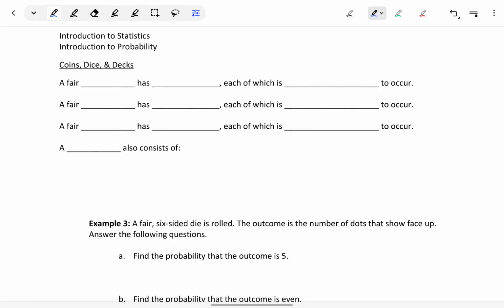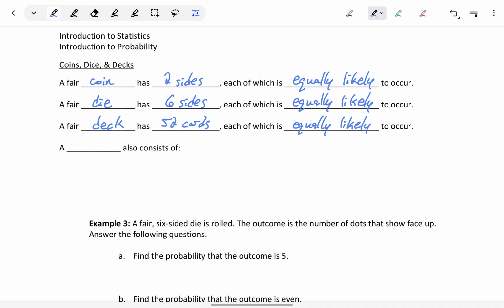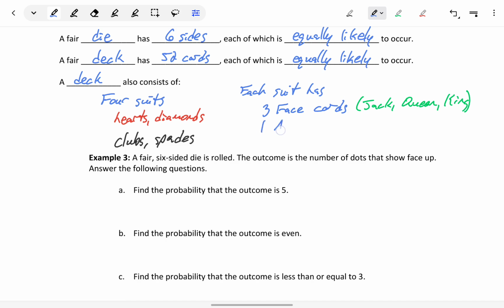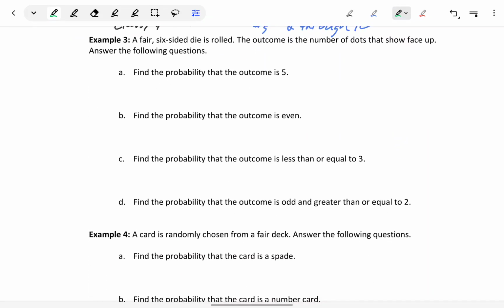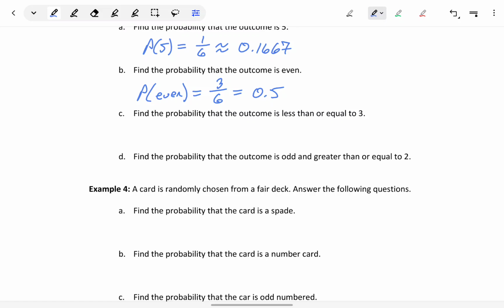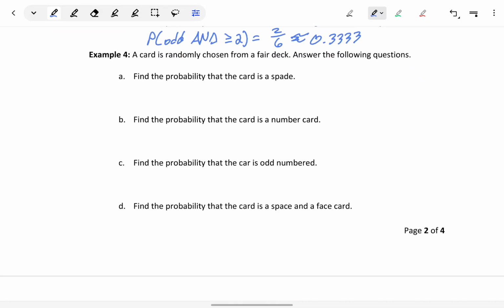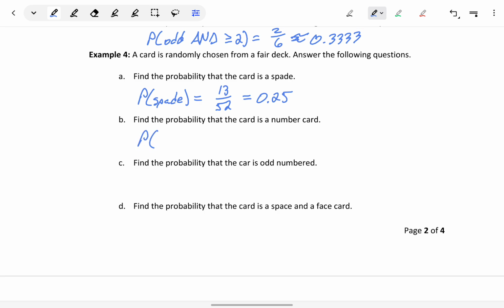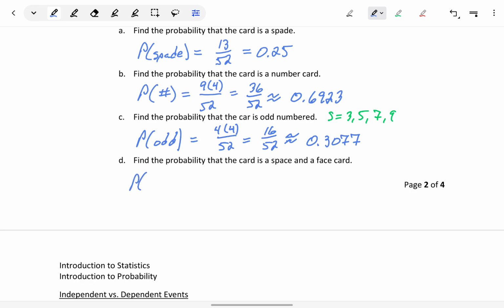Coins, Dice, & Decks